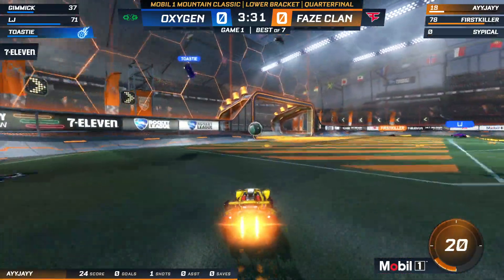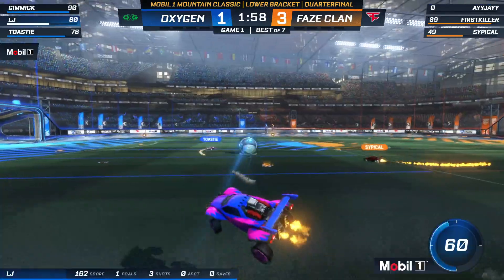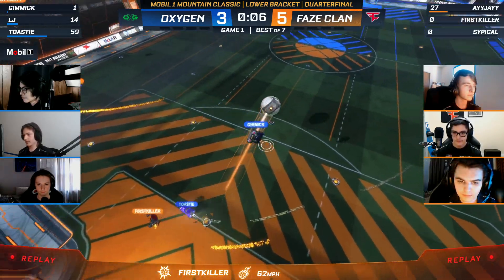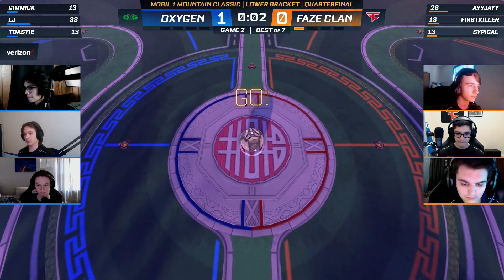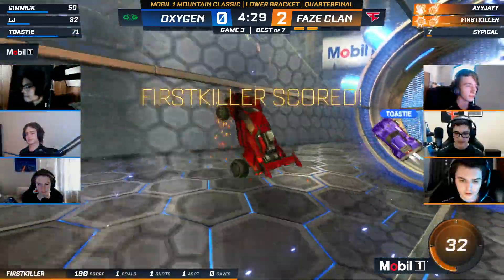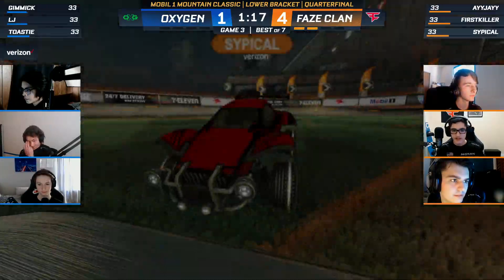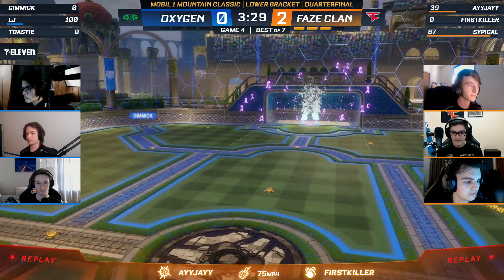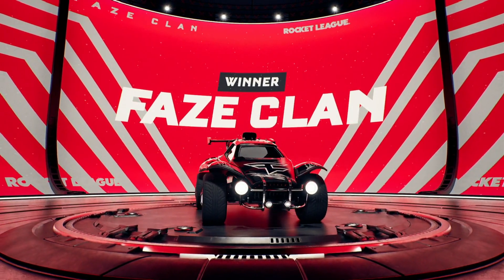[RLCS Highlights] OXG vs FaZe | RLCS 2021-22 Winter: North America | 19 February 2022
RLCS 2021-22 is the second RLCS season in 2021, crossing over into 2022. This season introduces the most major changes to the RLCS system yet with more regions and an updated format. 3 splits - Fall, Winter, Spring - each have 3 regional events leading into an international major. Within all these events, each team collects points that will determine whether they will qualify for the World Championship or World Championship Wildcard.

RLCS MATCH HIGHLIGHTS between OXG and FaZe (Oxygen Esports vs FaZe Clan) during the RLCS 2021-22 Winter: North America.